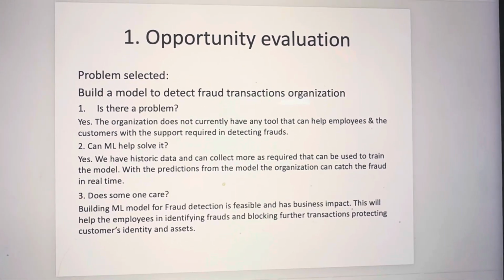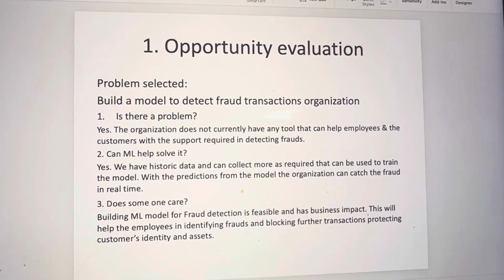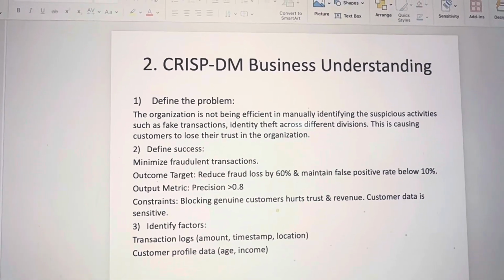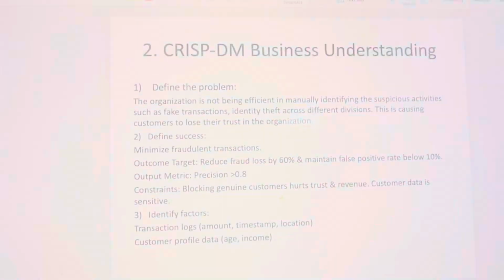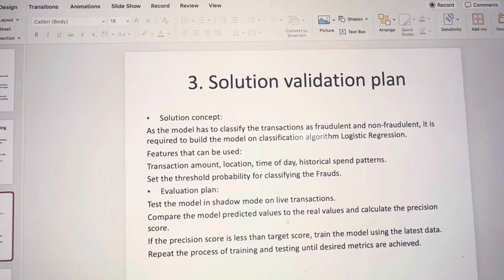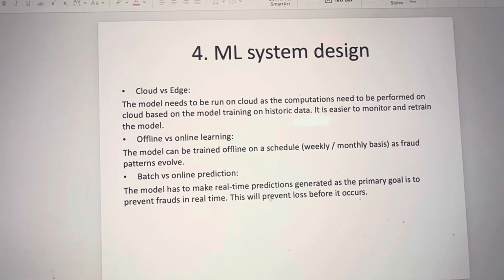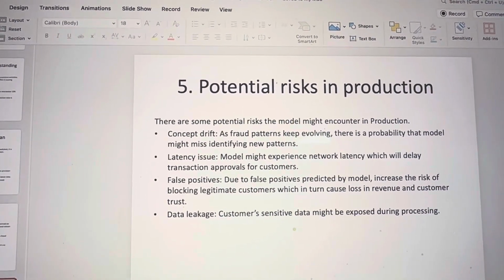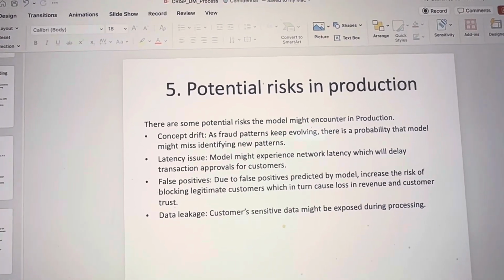Managing ML projects